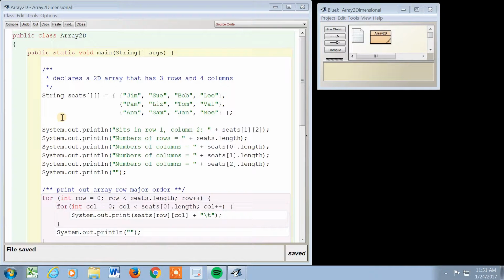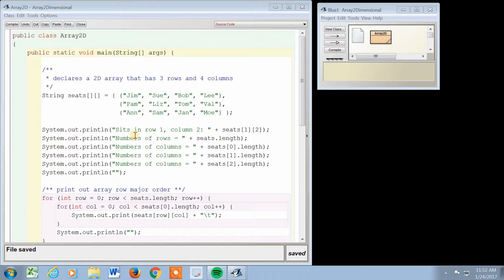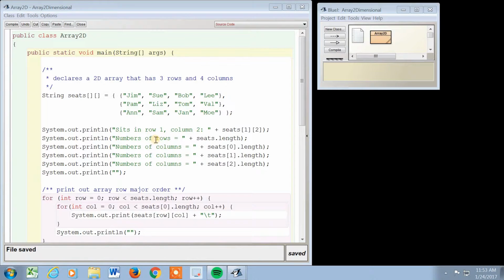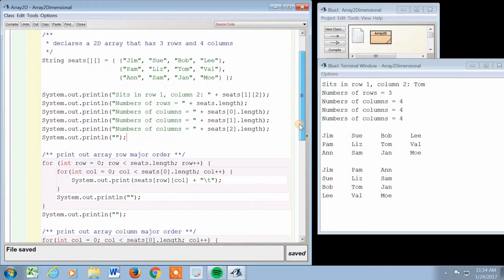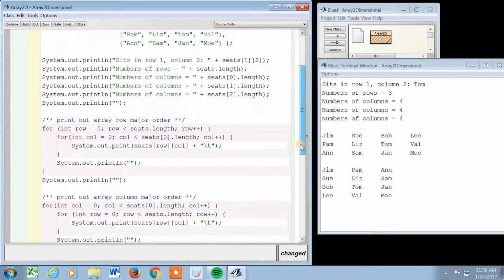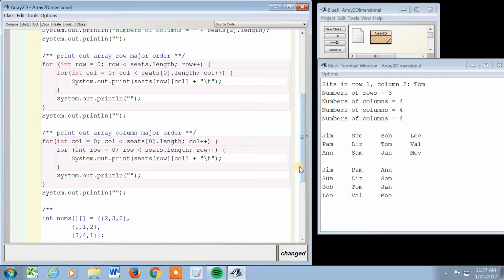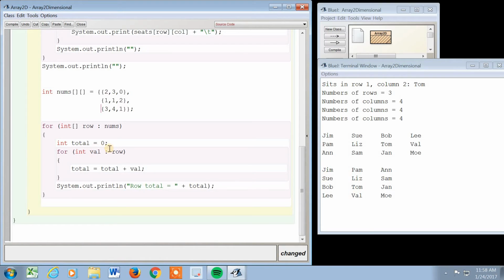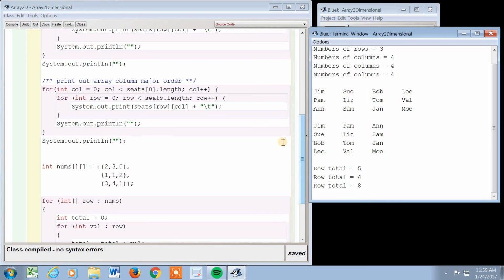Array 2D Introduction